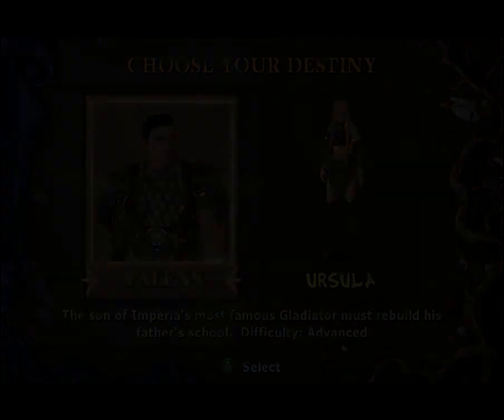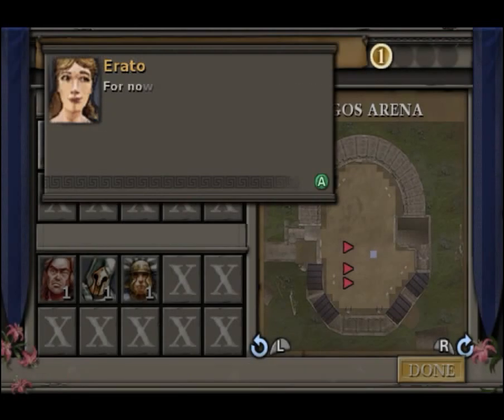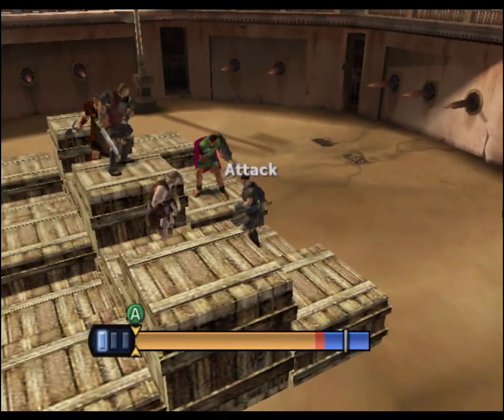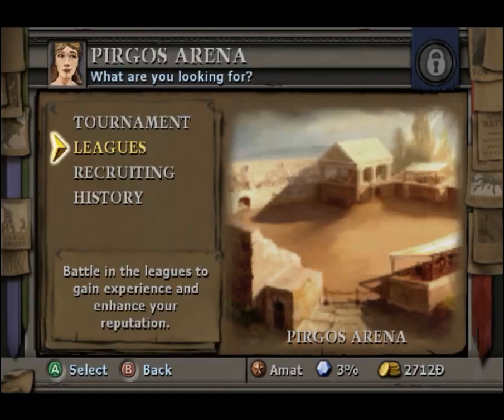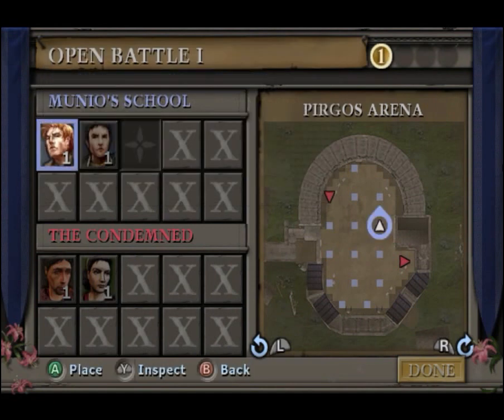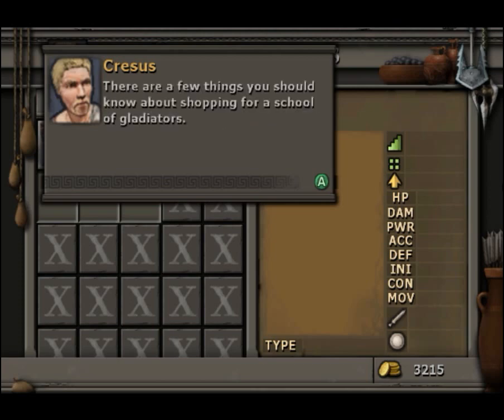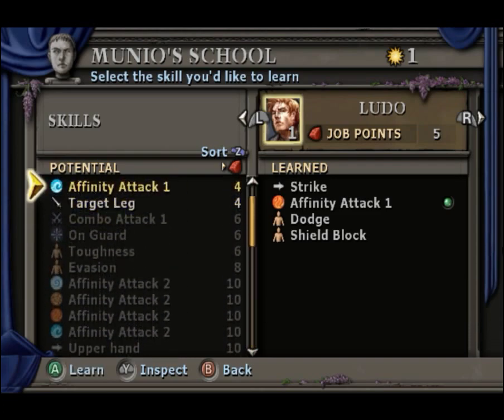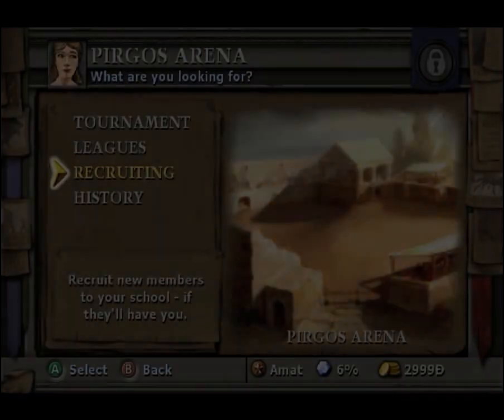Gladius episode 1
I play Gladius and refuse to acknowledge my long hiatus.